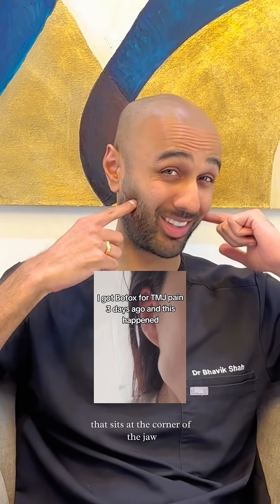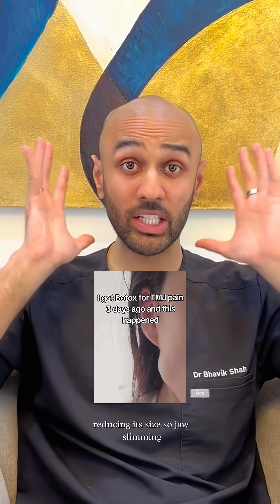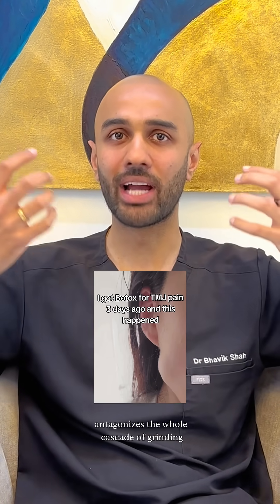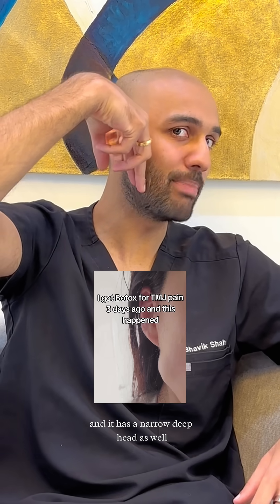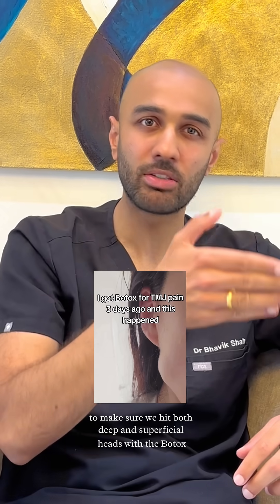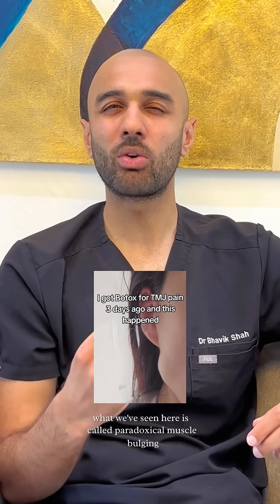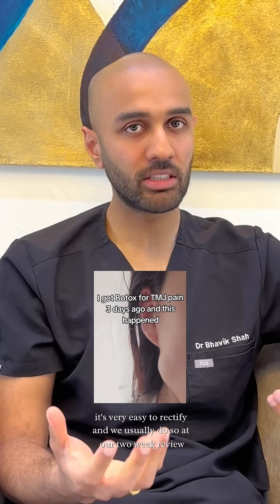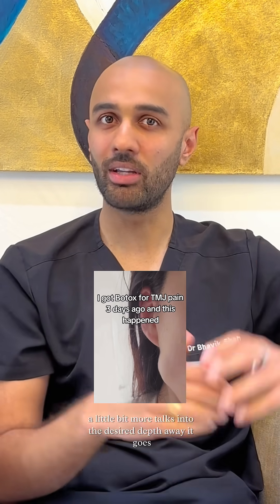🚨Paradoxical muscle bulging🚨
Paradoxical muscle bulging is a side effect that can happen after Botox is used in the masseter muscle, which is often treated to slim the jaw or help with teeth grinding. The masseter has different layers, and if Botox is only injected into part of the muscle, the untreated section can stay strong and overcompensate. This causes a bulge to appear when you clench your jaw, because the active part of the muscle is still working hard while the rest is relaxed. It can look uneven and affect your final result.

Ever dealt with something similar? Share your experience in the comments 😮